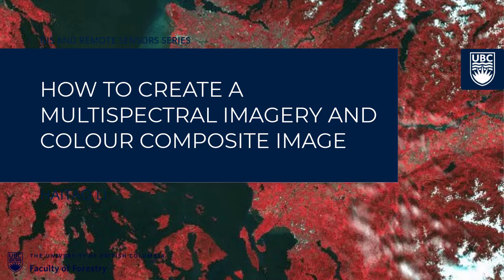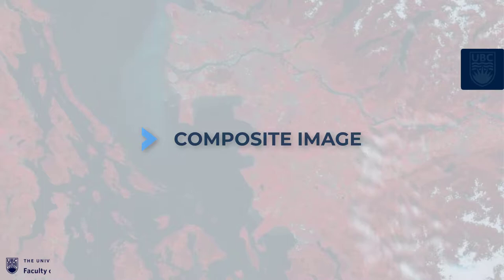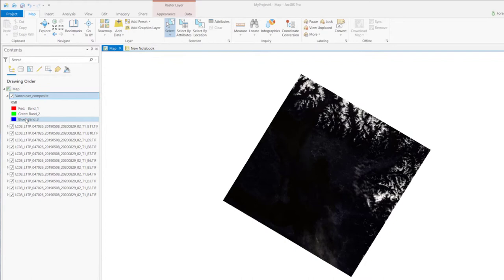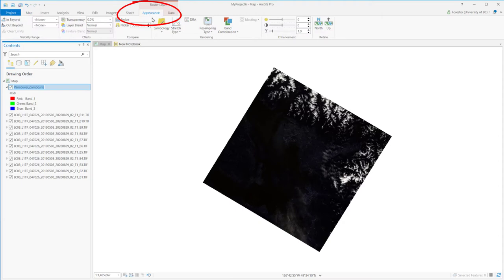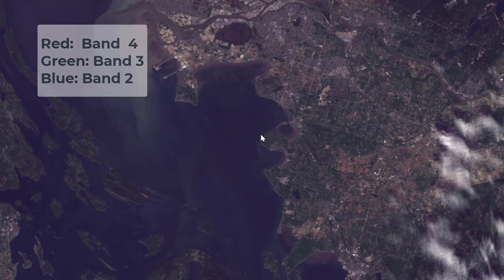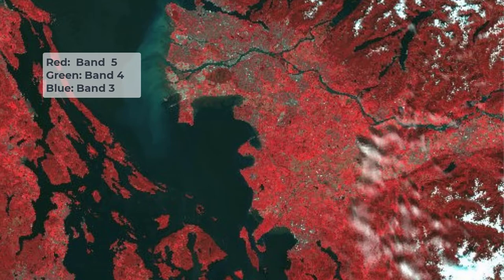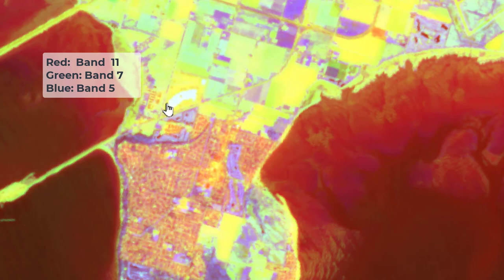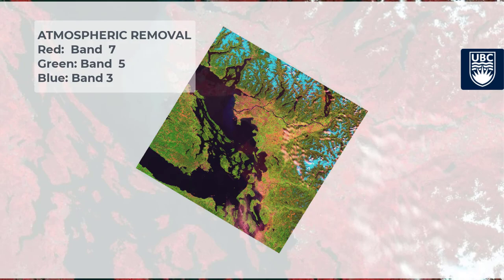How to Create A Multispectral Imagery and Colour Composite Image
This video illustrates the way to create multispectralImagery and colour compositeImage with ArcGISPro. It also shows how truecolour and falsecolour looks like.